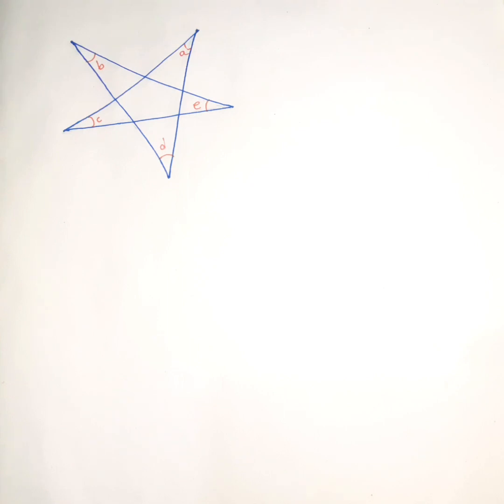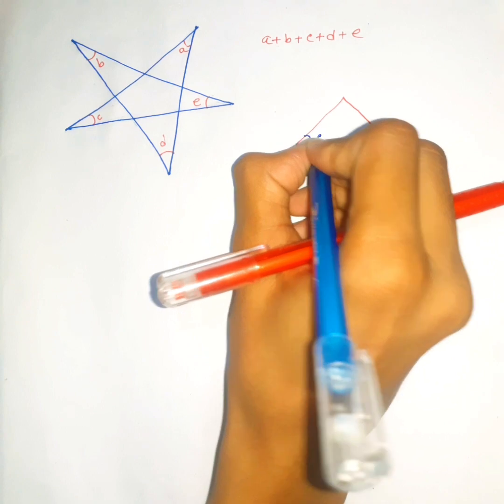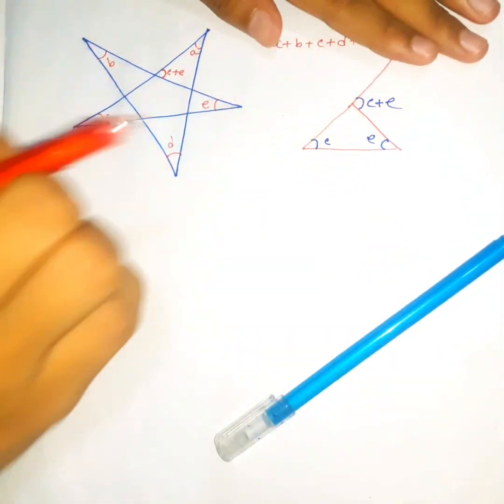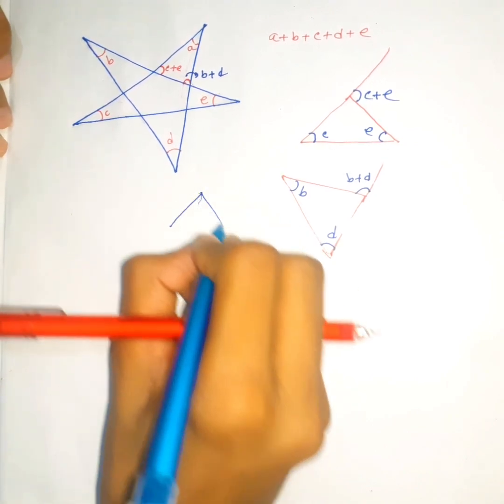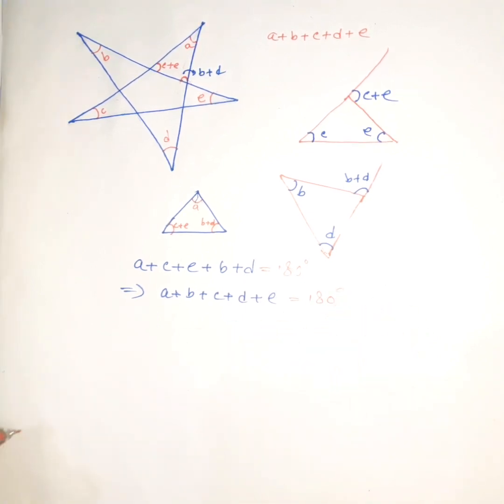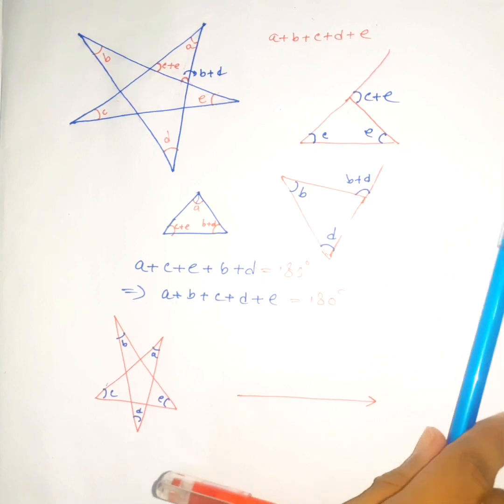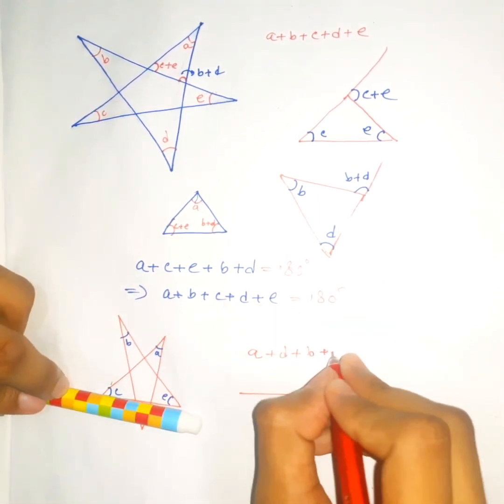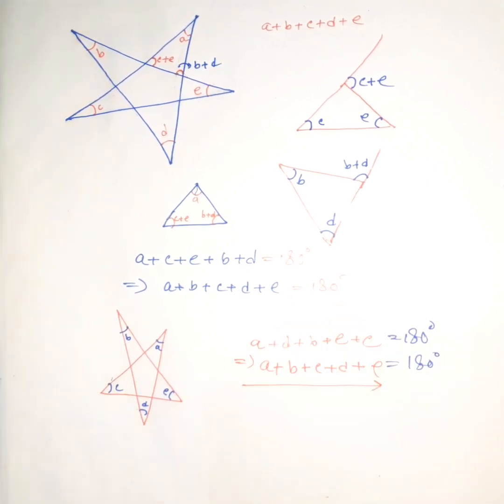Can you solve this ?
Check out :...